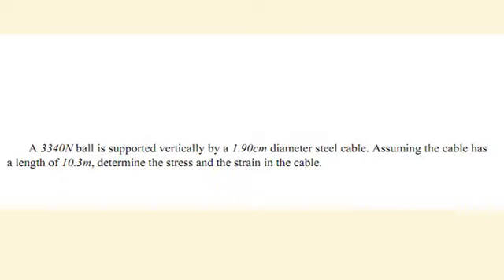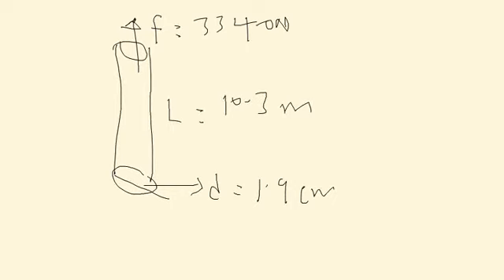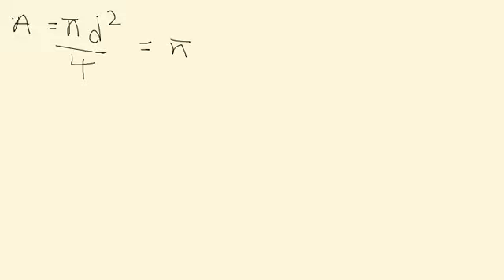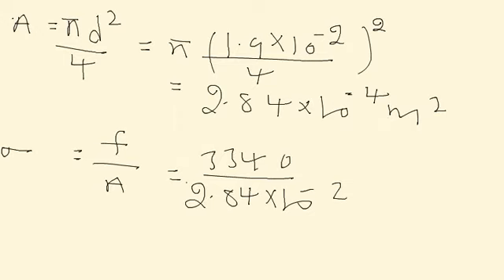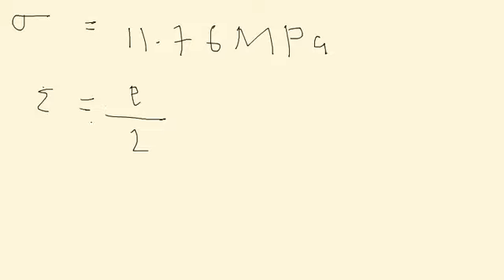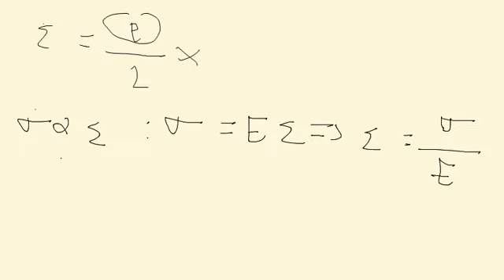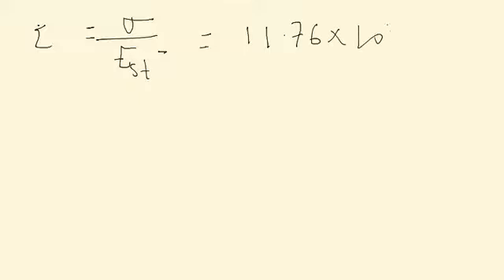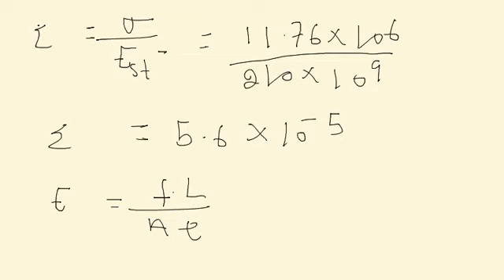Finding Stress and Strain of Material